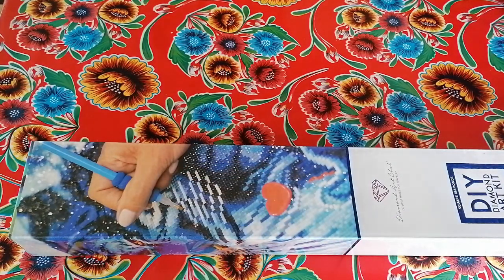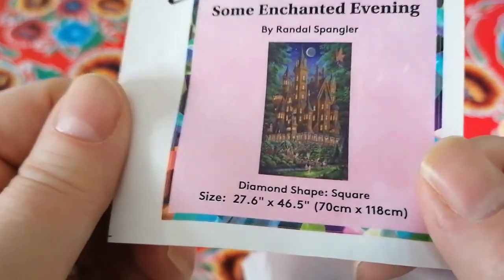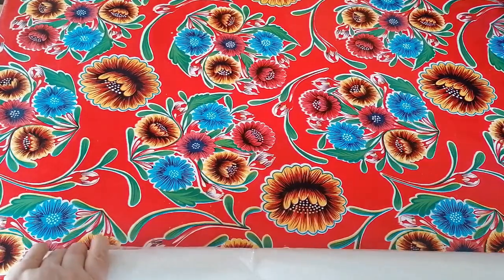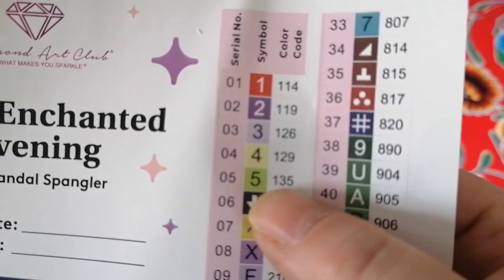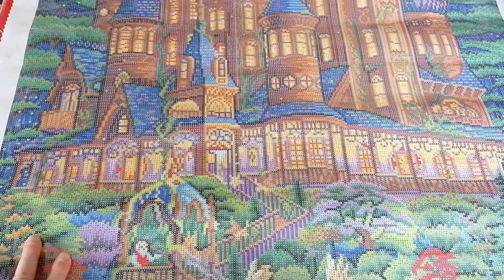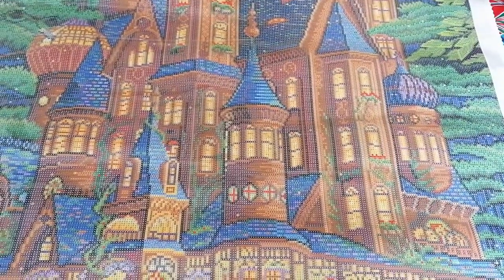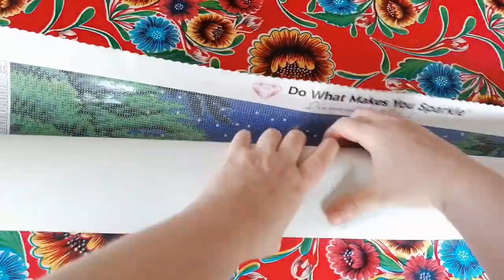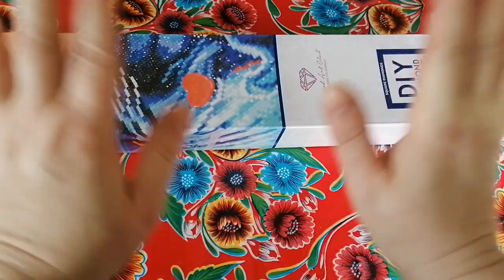Unboxing 'Some Enchanted Evening' by Randal Spangler - Diamond Art Club 🧚‍♀️🏰🌙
How are you doing? Hope all is well - i truly do.

Roman, my youngest boy, is 11 today. Time flies. While i'm writing this, children are running around, playing hide and seek. They are everywhere. 😱
But he is so happy, and the kids are having the time of their life, stuffing their faces with candy and cake... Playing Among Us in real life. Very funny! And loud!
The little bird is growing fast. Has its eyes open for the first time. When it's a bit bigger i'll be able to show the baby to you! I can't wait.

Ok, back to the painting:
This huge masterpiece is my first ever Randal Spangler.
My inner child is thrilled! 5 Aurora Borealis!
What kind of gathering are those faeries attending?
I'm sure it will be something magical ✨✨✨

If you want to reach out, please do.
You can share anything, as long as it's not porn or dating requests 🤣🤣🤣

Have an enchanted week (the good kind of magic)
Lenka